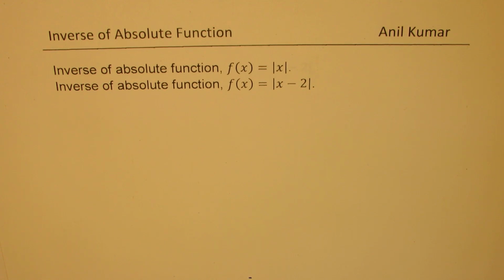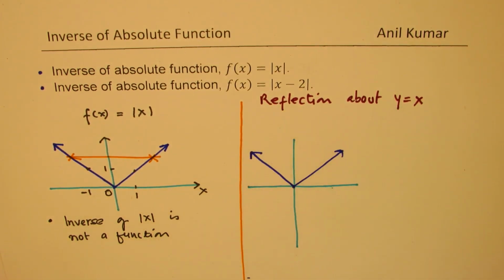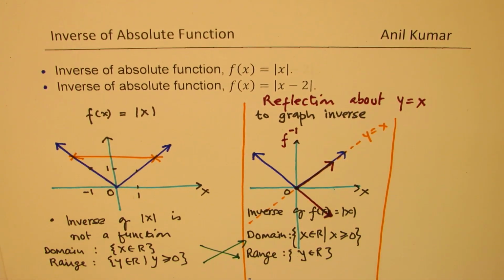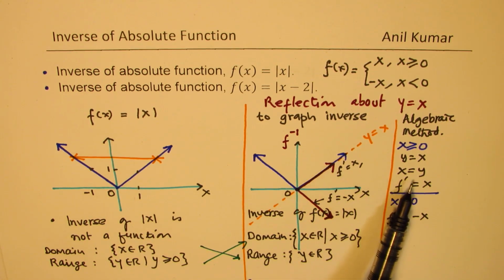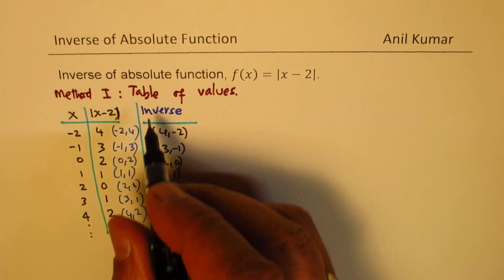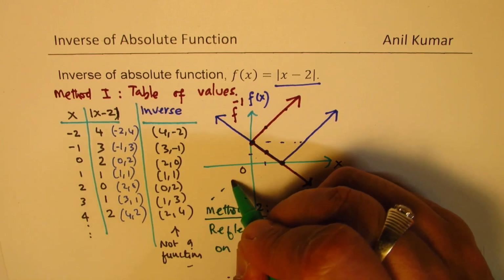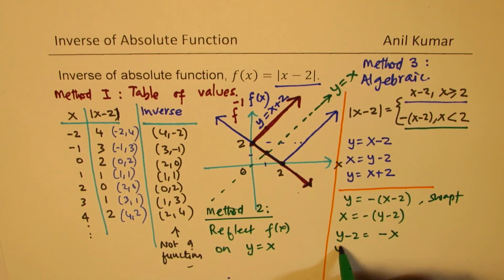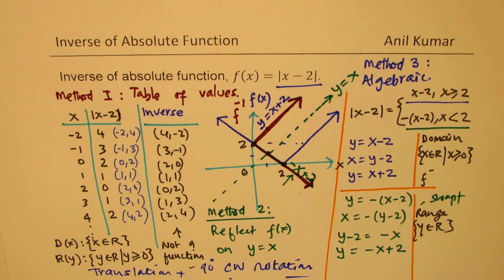How to Find Inverse of Absolute Functions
Inverse of absolute function, f(x)=|x-2|.